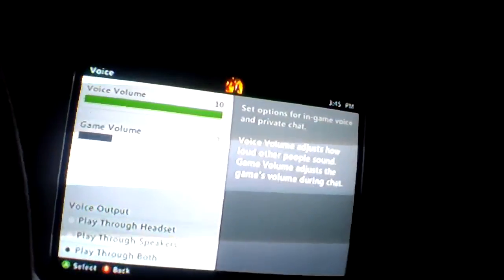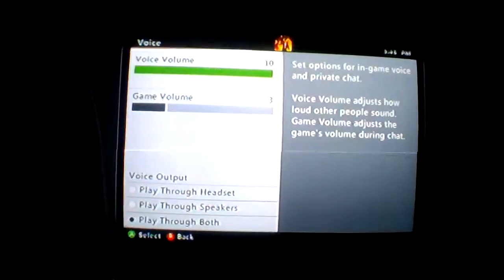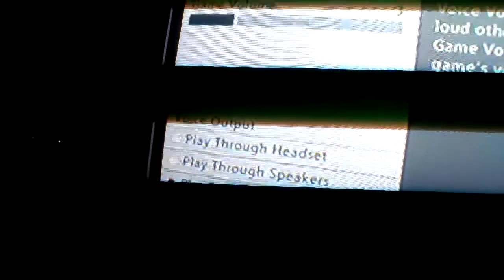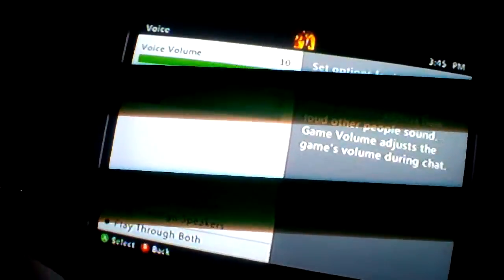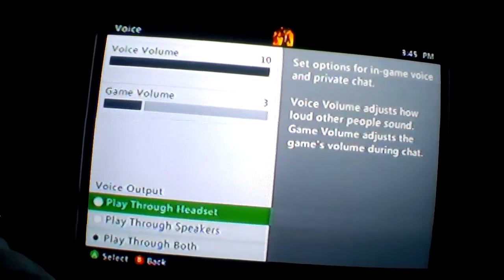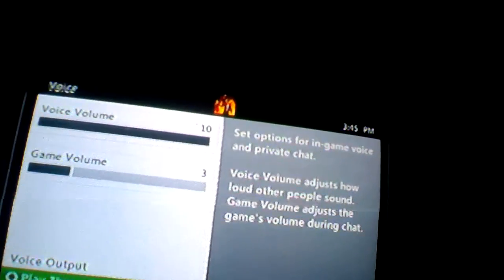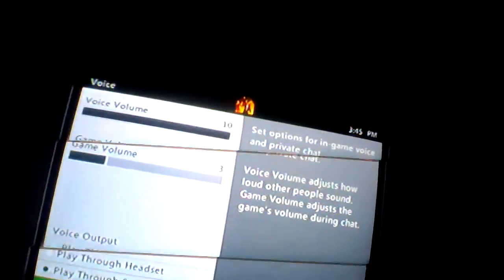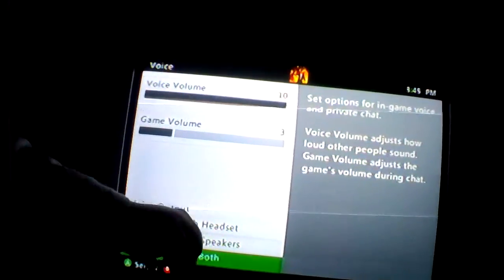How to change Xbox live voice output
Do not friend luigi